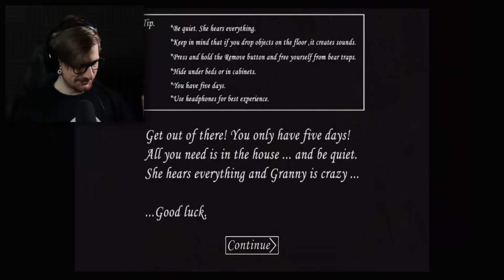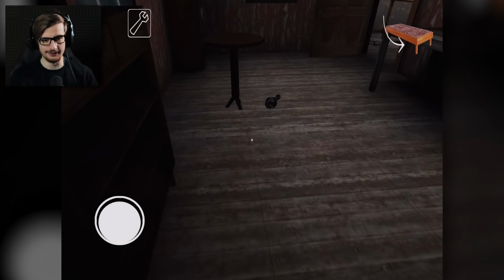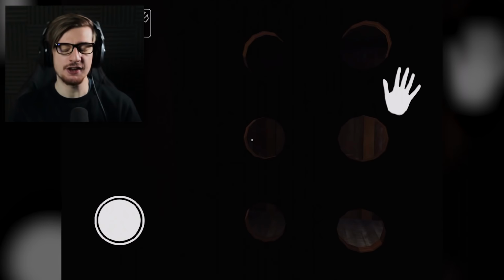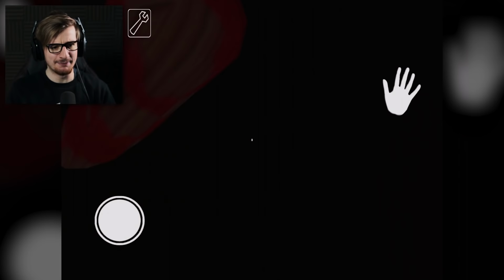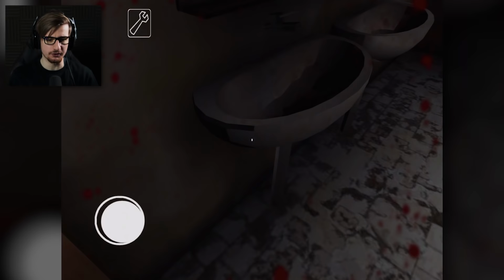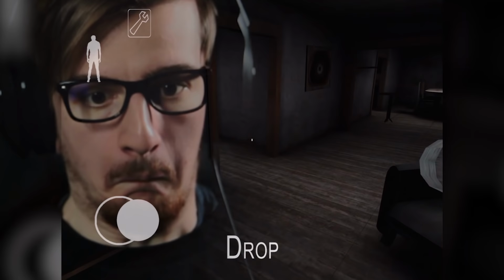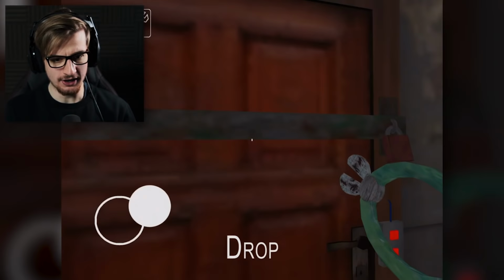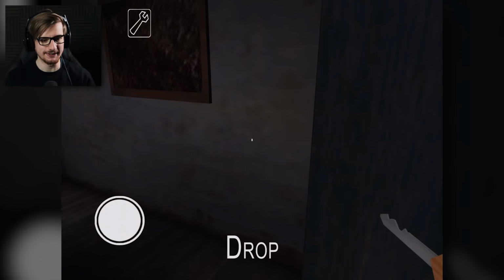DO NOT MAKE ANY SOUNDS.. || Granny (Intense Horror Game!)